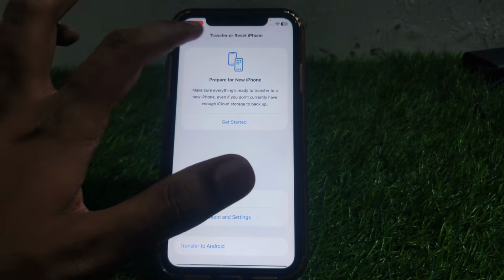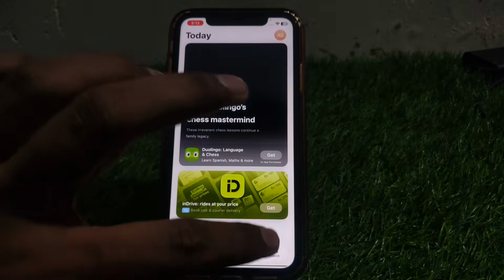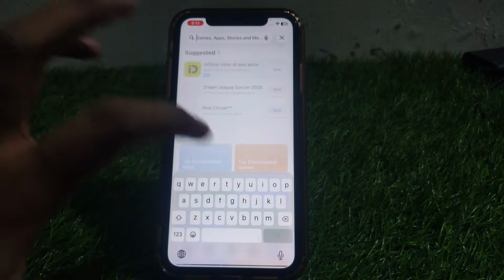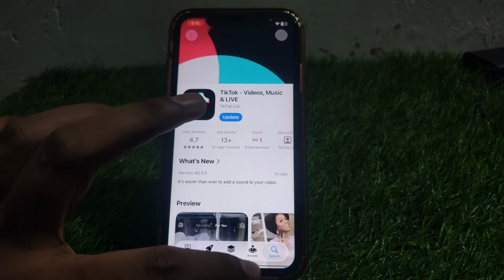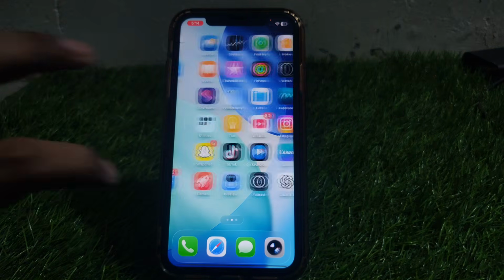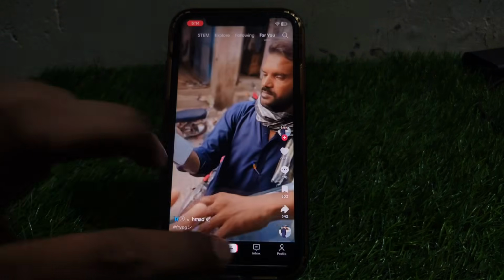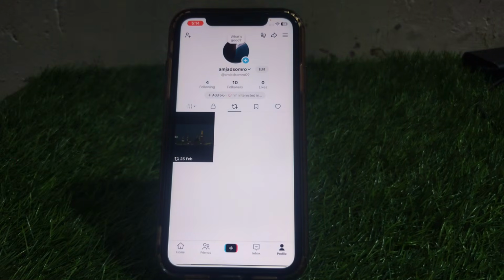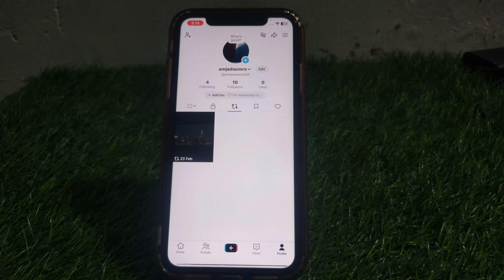how to delete reposted videos on tiktok | how to erase reposted videos on tiktok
Want to delete reposted videos on TikTok? In this video, I’ll show you how to delete reposted videos on TikTok step by step. If you accidentally reposted a TikTok video or simply want to remove reposted videos on TikTok, this guide will show you exactly what to do.

Learn how to delete reposts on TikTok, how to remove reposted videos on TikTok, and how to undo a repost on TikTok quickly and easily.

🔍 What You Will Discover in This Video:

- How to delete reposted videos on TikTok
- How to remove a repost from TikTok
- How to undo reposts on TikTok
- How to find your reposted videos
- How to remove TikTok reposts
- What to do if the repost option is missing
- Easy TikTok repost tips for 2026